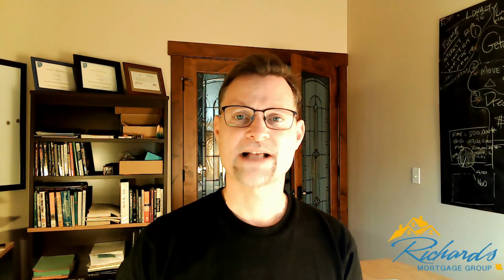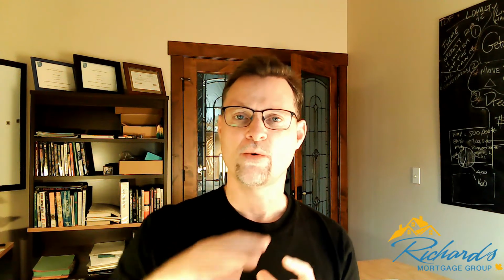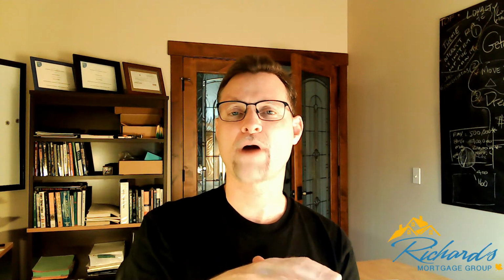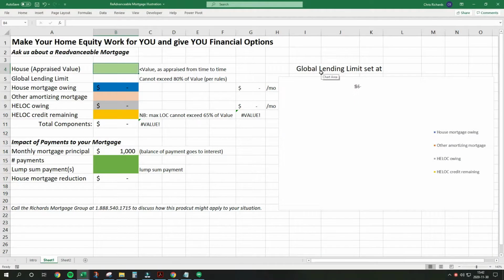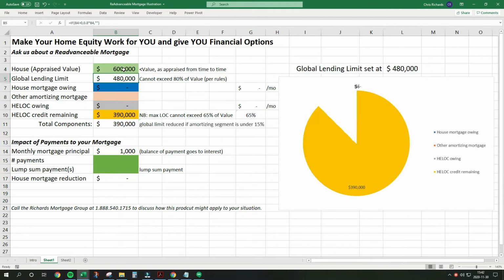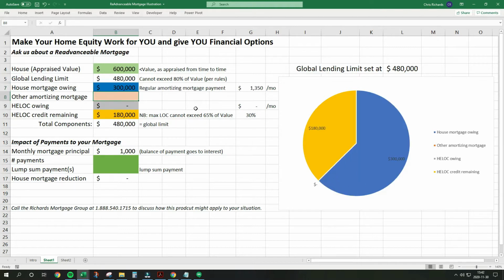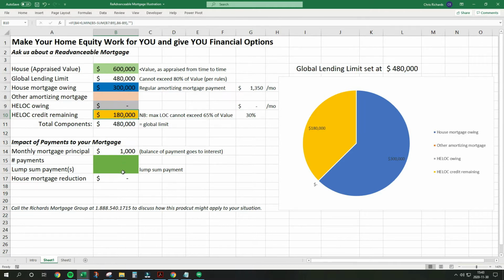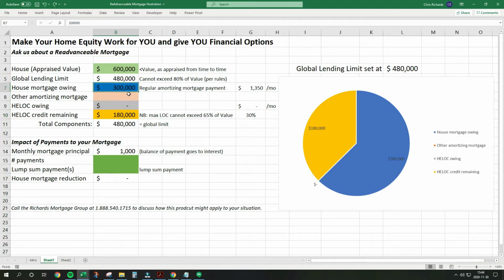Use the Equity In Your Home to Purchase Land & Other Difficult to Finance Properties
This video describes how a readvanceable mortgage on your residential property (home or rental) can be used to finance the purchase of vacant land, vacation properties, and other difficult to finance properties.